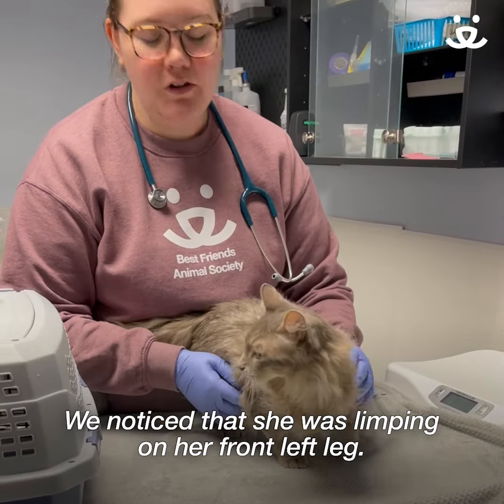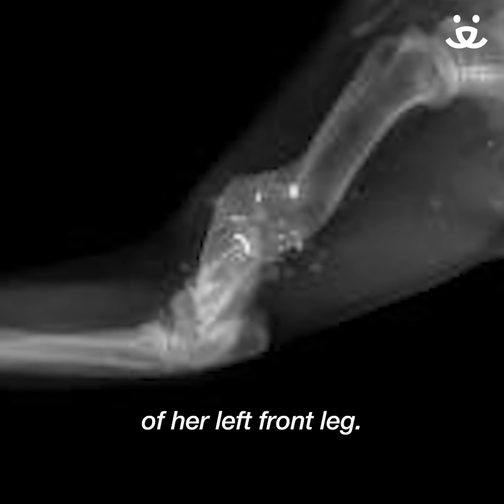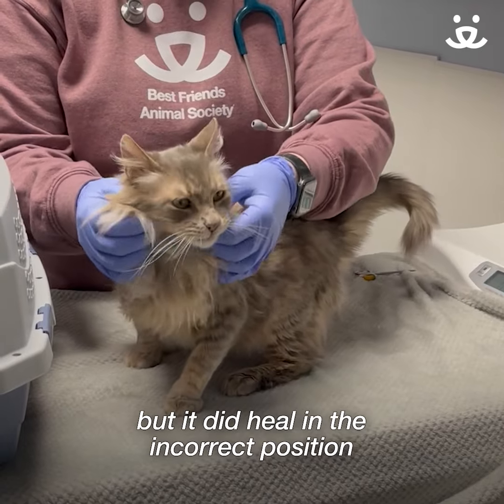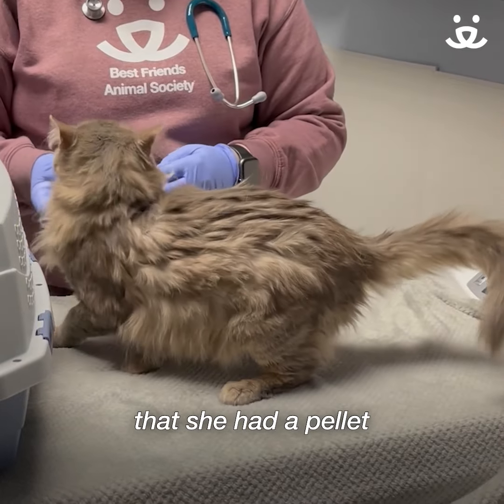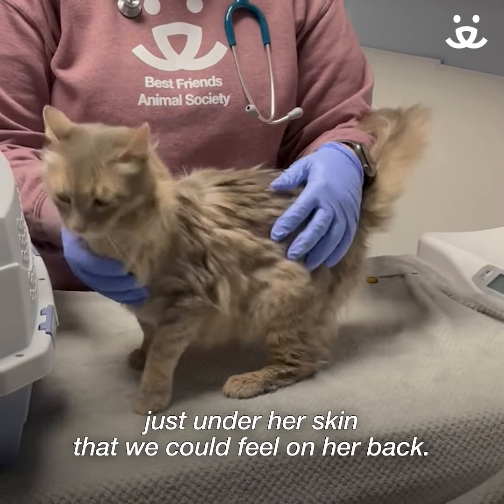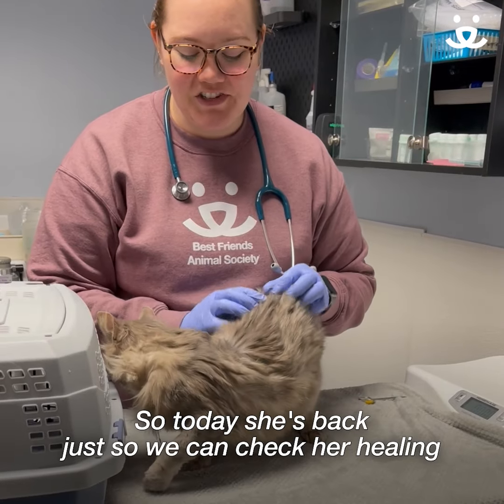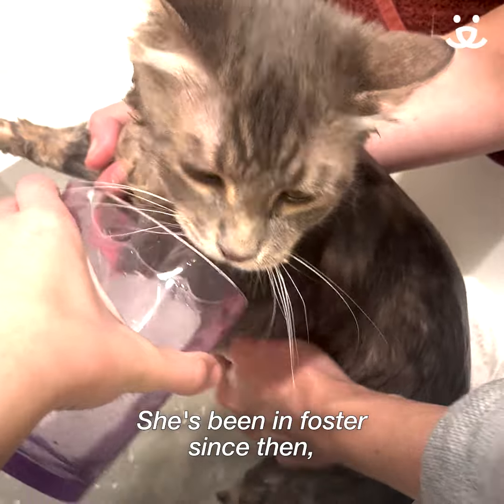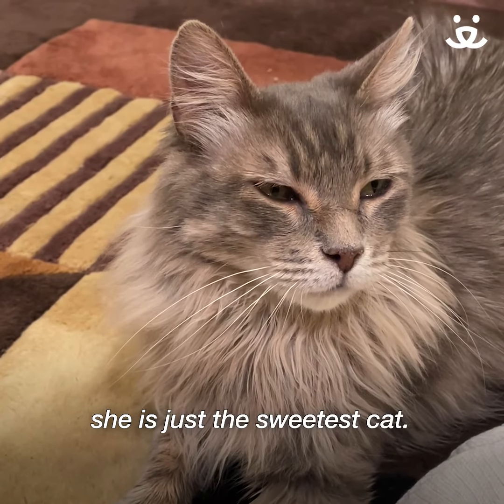Stray cat with bullet wounds gets rescued | Foster-Win!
When Poppy arrived at Best Friends in Utah, the veterinary team noticed she had a significant limp. After x-rays and exams, it was noted the limp and other injuries were likely caused by pellets or bullets. Thankfully, after surgery and an amazing foster home, Poppy was able to heal and find an incredible adoptive family.

Best Friends Animal Society is a leading animal welfare organization working to end the killing of dogs and cats in America’s shelters by 2025. Founded in 1984, Best Friends is a pioneer in the no-kill movement and runs lifesaving programs all across the country, as well as the nation’s largest no-kill animal sanctuary. Working collaboratively with a network of animal welfare and shelter partners, and community members nationwide, Best Friends is working to Save Them All®.